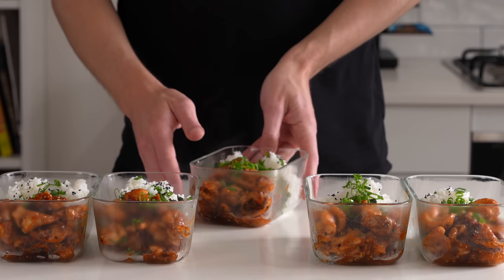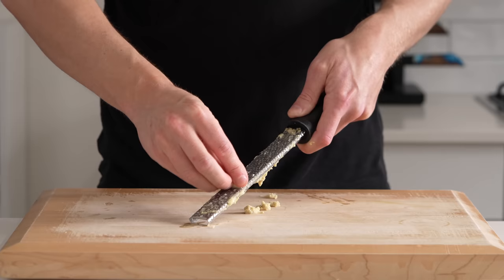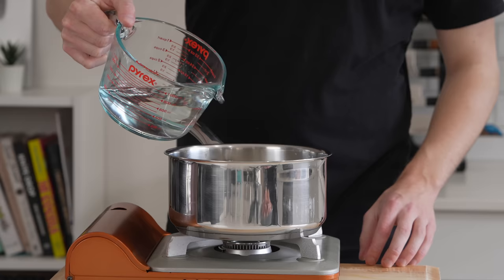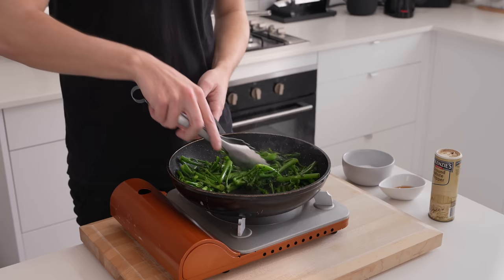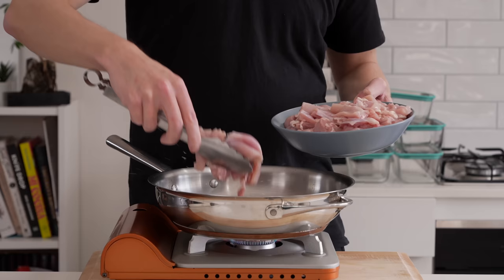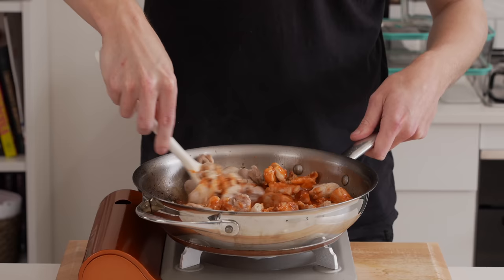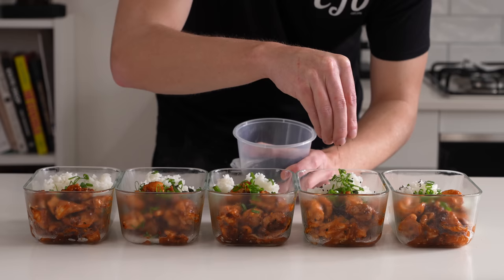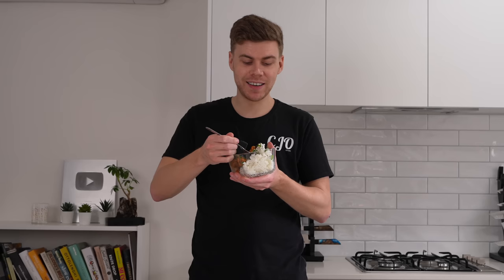Honey Sriracha Chicken Meal Prep | Perfect In Less Than 45 Minutes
This honey sriracha chicken meal prep has a beautiful blend of flavours. It's easy to make, cheap, and good for you. This is a win-win recipe and a must-try. Please enjoy.

CJE
David Taylor
Trip
Michael
Bent Ed
Brett
George Crossman
Featheredindian
Gricelda Gomez
Tucker Lutz
Scorpion Zevs
Bozo
Will Stanton
Aljo Cammo
Ken Ontko
Angelo D
Alpha Leonis
Saul Pineda
Ohmachi
Mark McLane
Al Philp
Adrian Keevill
Jonathan Sanchez
Naz
Cat
Taliferrue
Teisininkas Modestas Barauskas
Thorsten
Zoke Miyama
Andrew Durham
Daniel Byrne
Dimmy
Jessica Hoernemann
Laurence Doherty
M Odeh
Ethan Naluz
Dennis Houghton
Coco Tan
Oquelius
Team Aelskling

Patricia Treslove
Steed Chedgey
Aljo Cammo
Kris P
Andrew Petri
Francesca Jellison
Lina Kanj
Hien Nguyen

Ingredients -

Honey Sriracha Sauce & Chicken  -

1/2 Cup (120g) - Sriracha Sauce
3 Tbsp (60ml) - Low Sodium Soy Sauce
1 1/2 Tbsp (30ml) - Apple Cider Vinegar
2 1/2 Tbsp (50g) - Honey
15g (0.5oz) - Fresh Ginger, Grated
4 - Garlic Cloves, Grated
2 1/2 tsp (9g) - Corn Flour
1 Tbsp (20ml) - Peanut Oil
1.2kg (2.6lb) - Chicken Thigh

Jasmine Rice -

300g (10.5oz) - Jasmine Rice, Washed
500g (500ml) - Cold Water
Salt To Taste
Aromatics (Optional)

Sautéed Broccolini -

3 tsp (15ml) - Peanut Oil
300g (10.5oz) - Broccolini, Ends Trimmed
2 tsp (10ml) - Sesame Oil

Garnish (Optional) -

Black & White Sesame Seeds Spring Onion (Scallion)

Recipe Notes -

If you don't like spice, the sriracha sauce can be substituted for sweet chilli sauce or tomato ketchup.

This dish can also be made with chicken breast. If you wish to do so, cook the chicken for 2 minutes less.

The rice and broccolini can be swapped with your favourite sides and vegetables. The chicken can also be substituted for tofu if you want it vegetarian or vegan.